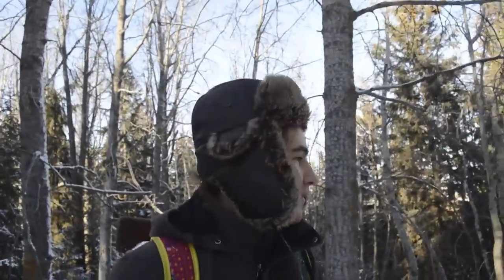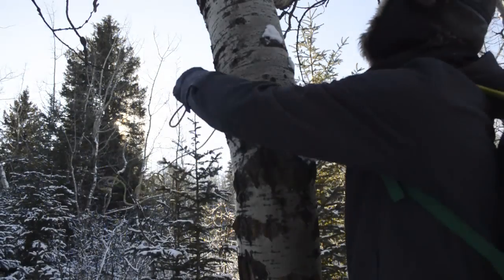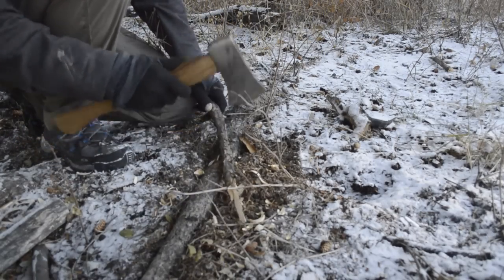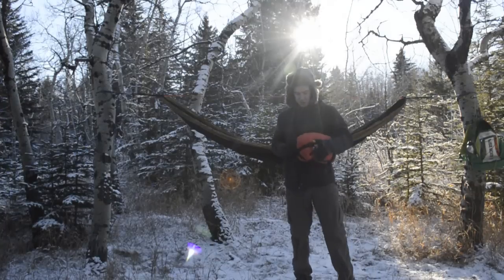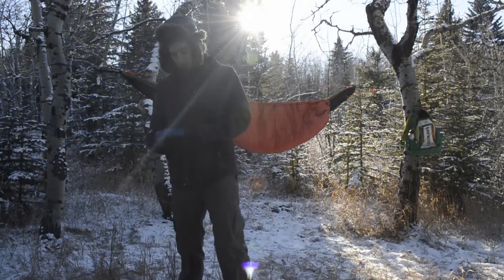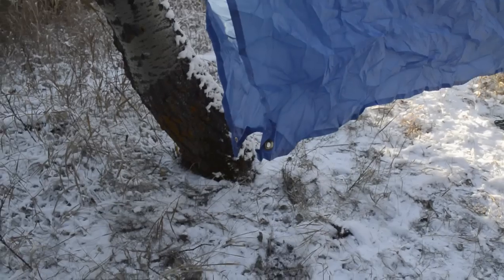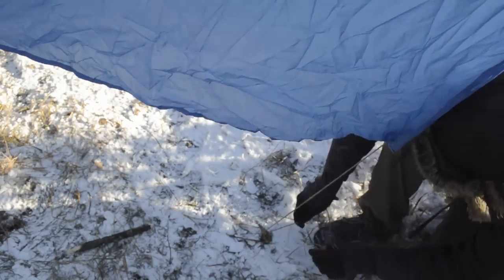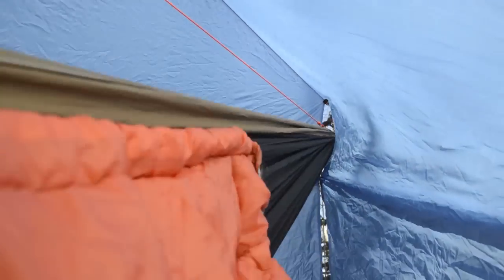Tarp challenge - Bushcraft Bartons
Video submission to the annual good Samaritan challenge!